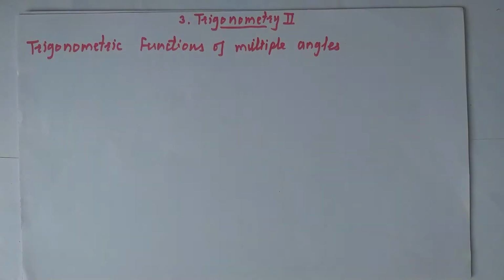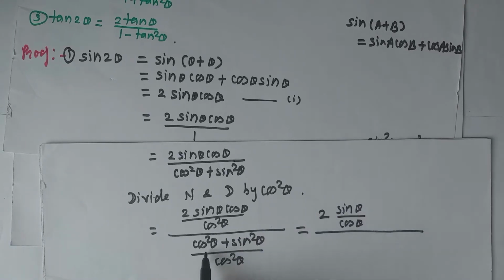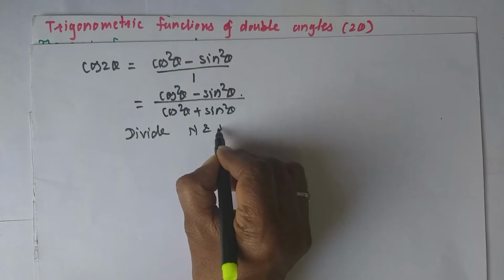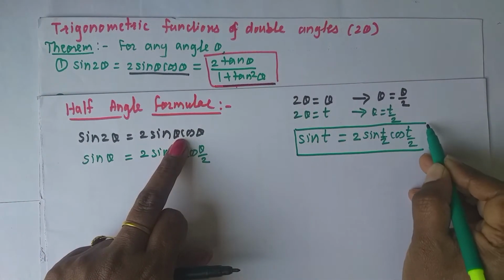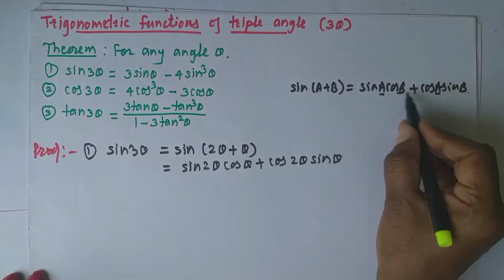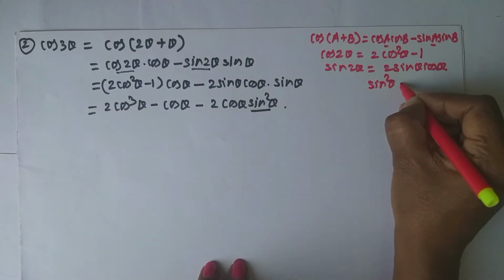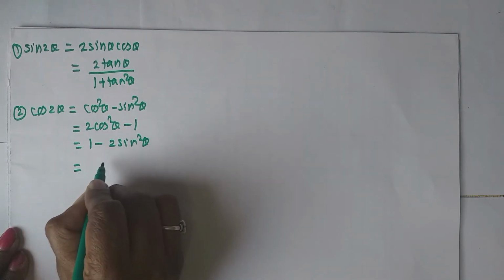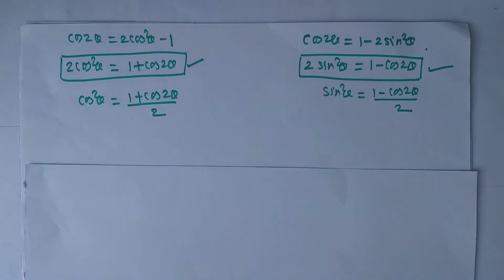Trigonometry 2 |Trigonometric functions of double angles (2θ), triple angles (3θ), half angles (θ/2)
Derivation of formulae of trigonometric functions of double angles (2θ), triple angles (3θ), half angles (θ/2) with simple trick.